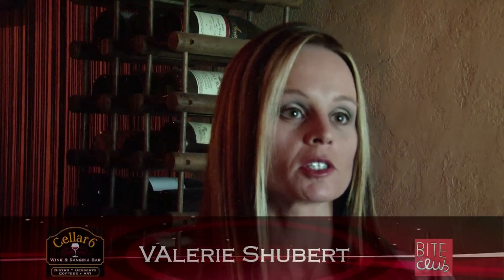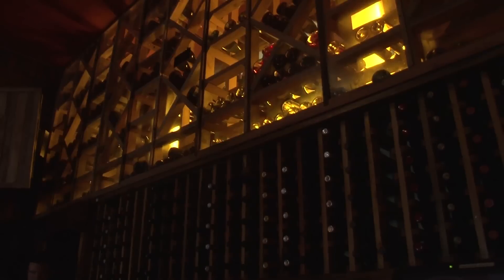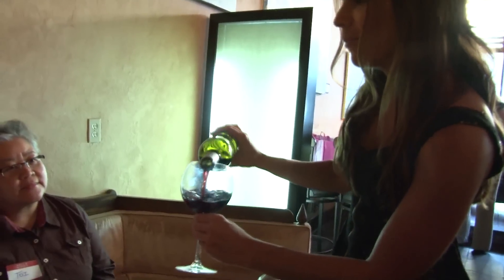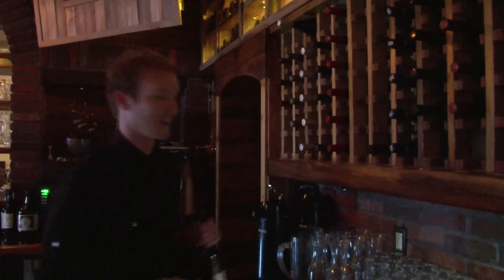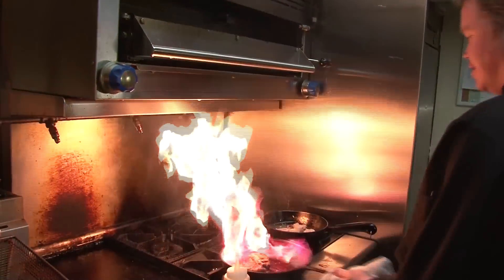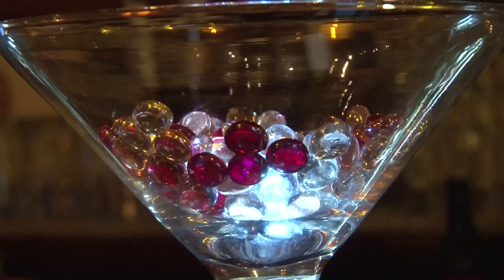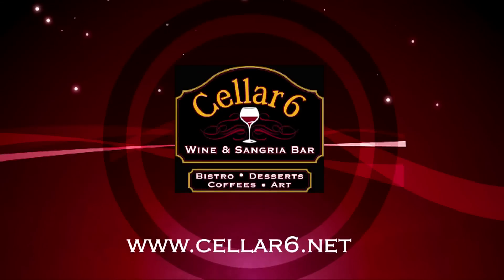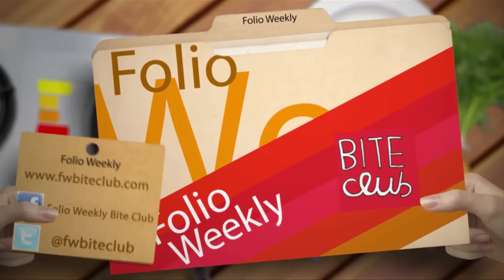FW Bite Club at Cellar 6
The Folio Weekly Bite Club visits Cellar 6 in St. Augustine.